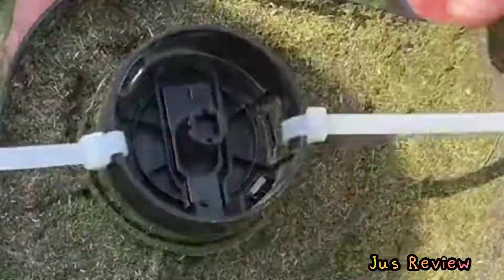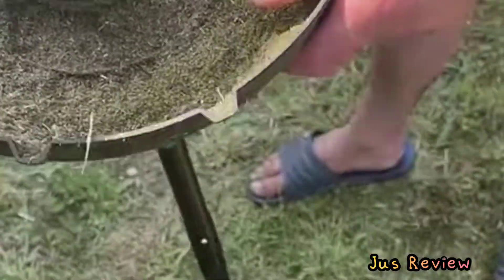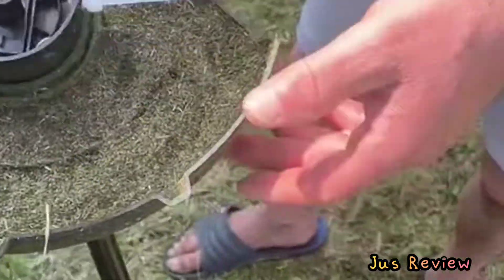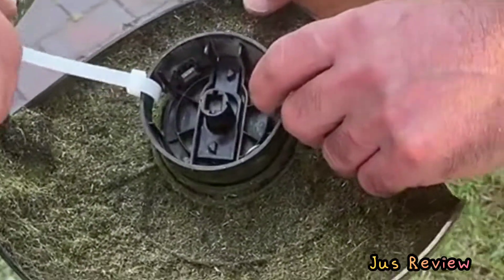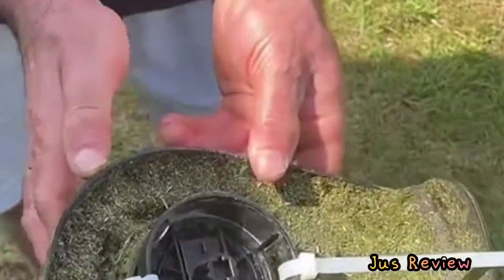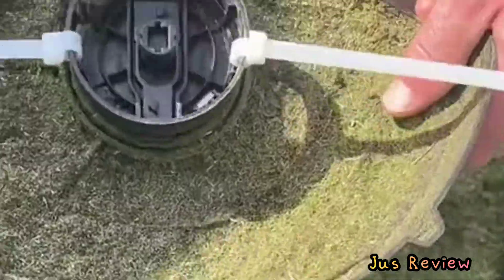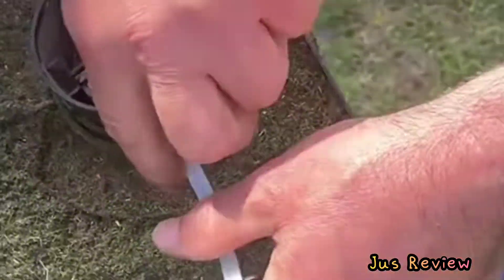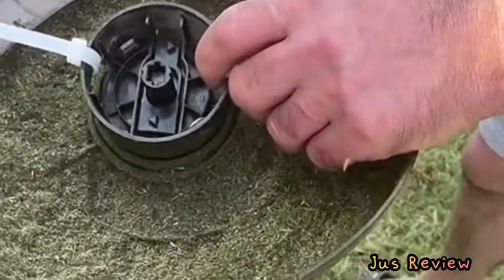Trimmer DIY Fix